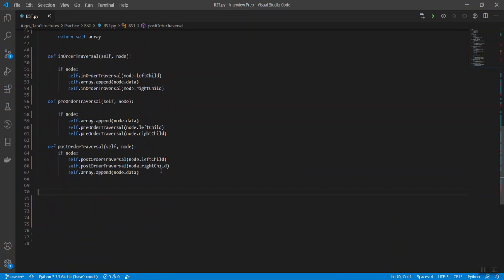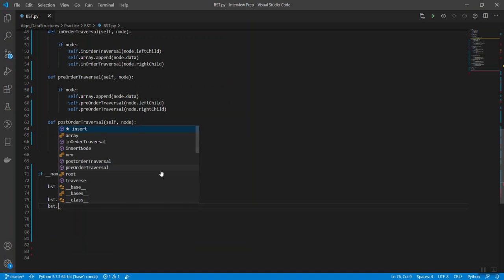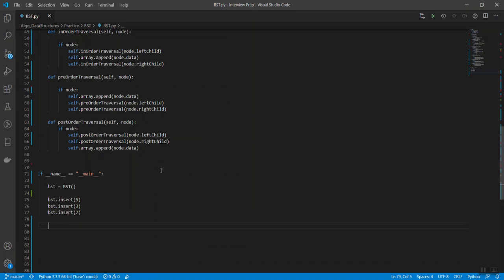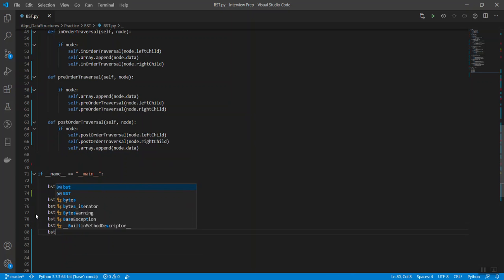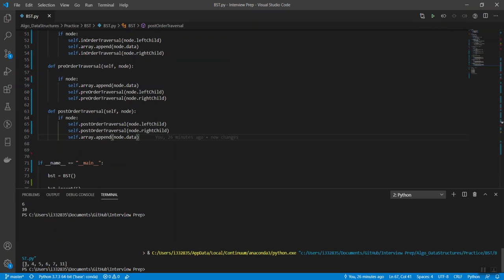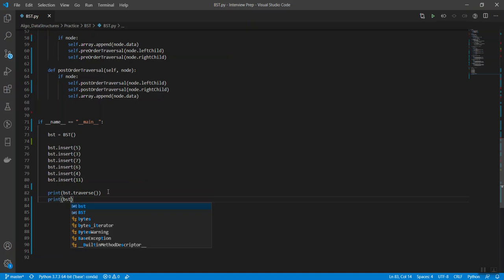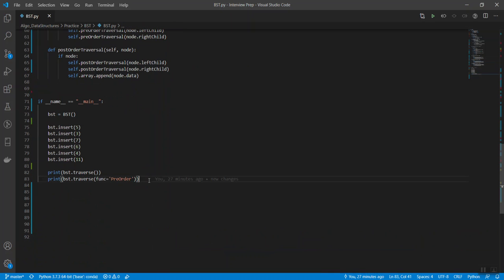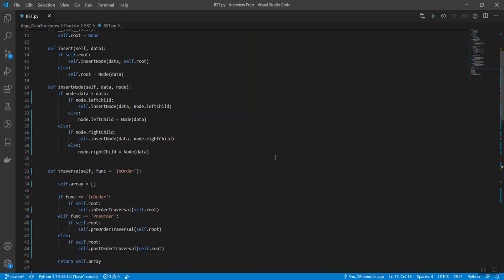Python- Binary Search Tree: Insertion and Traversal Implementation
In this video, we will learn how to implement the insertion and traversal logic in python.